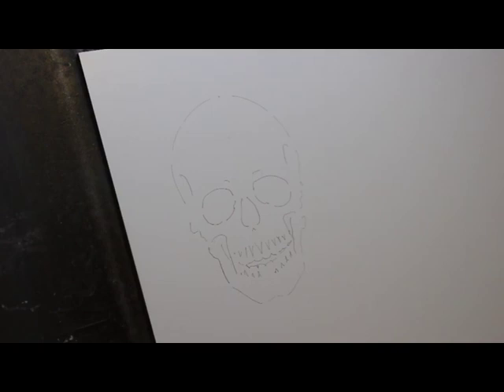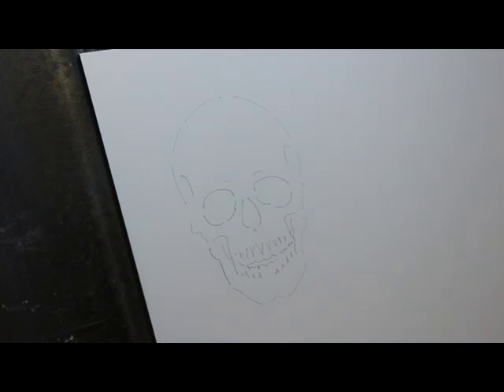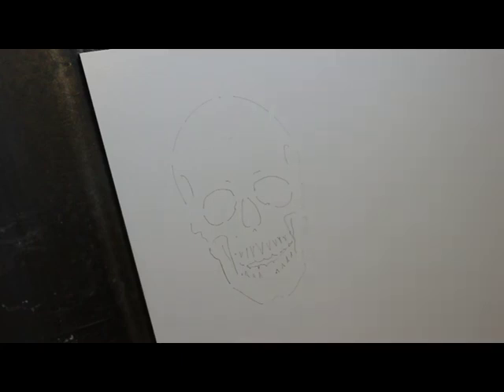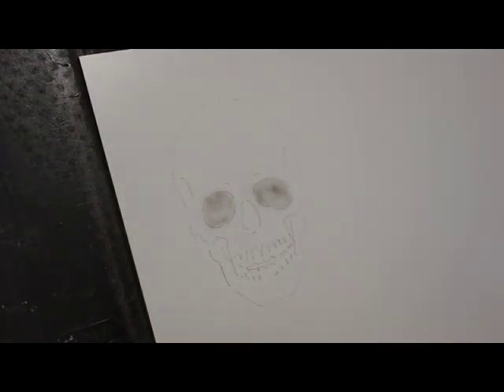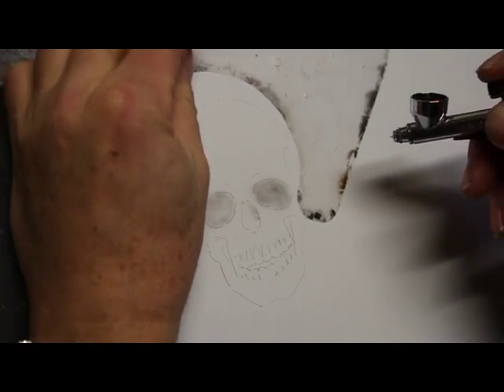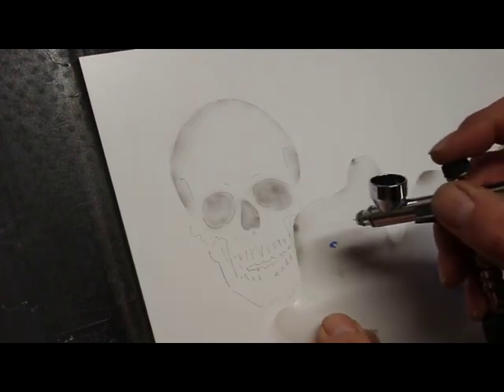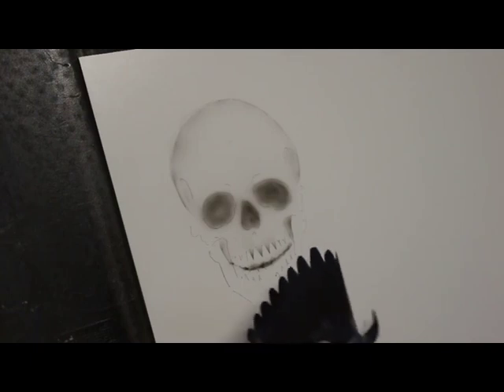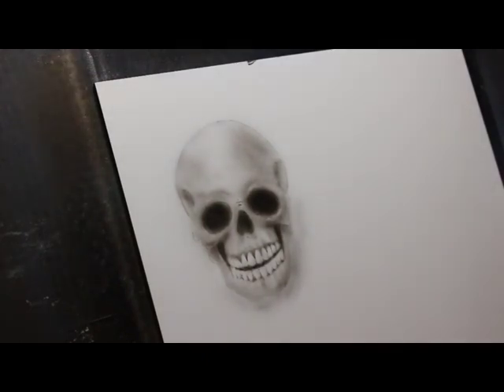How to airbrush. Lets learn to use indian ink together. A step by step guide,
Airbrushing for beginners,This is my first time to use ink, lets hope we can learn something together. Tips and Tricks, how to airbrush with airbrush ways and Jack. Looking at Airbrush equipment. Airbrush paints ,airbrush additives .
How to use a stencil , how to make a stencil, for airbrushing.